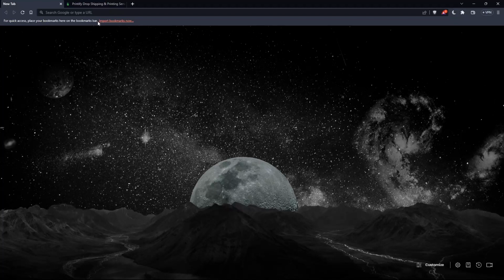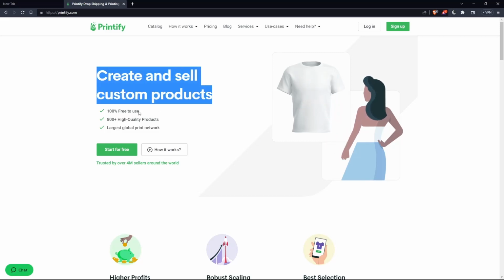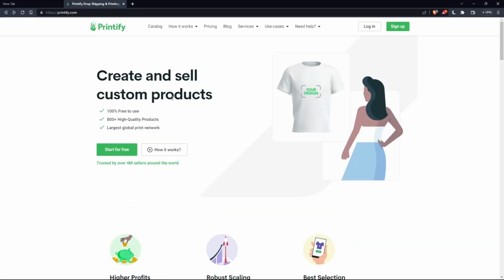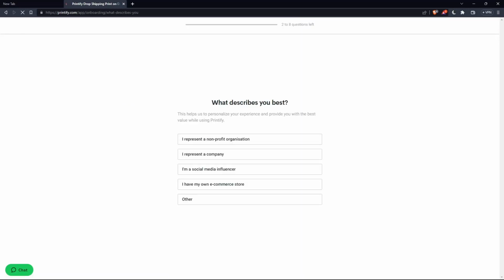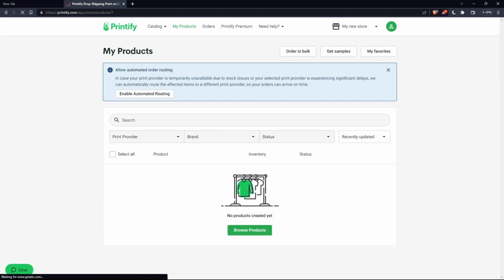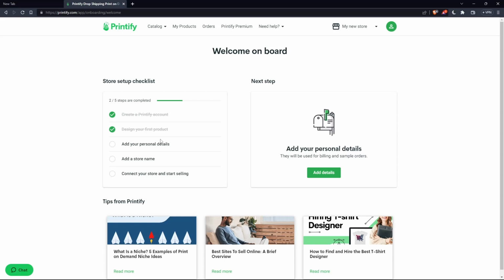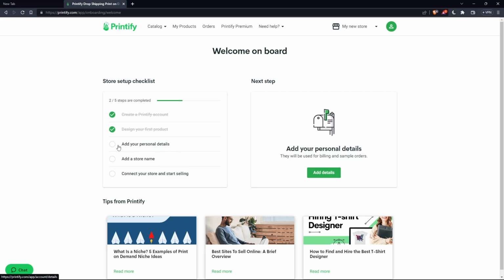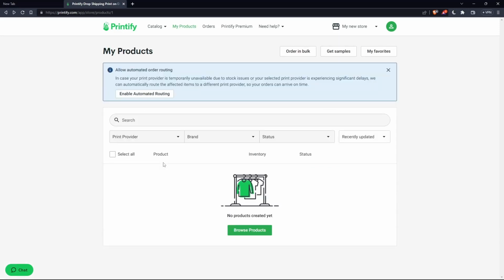How To Start Printify Tutorial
Today we talk about start with printify,printify,printify tutorial,printify review,printify tutorials